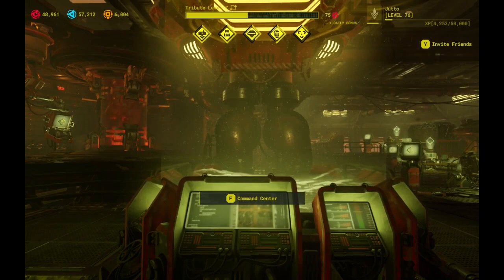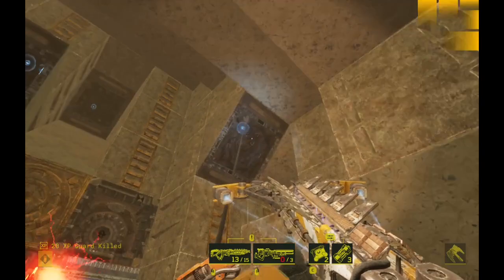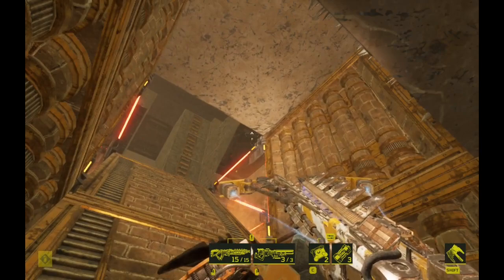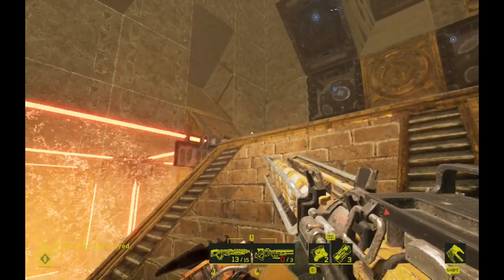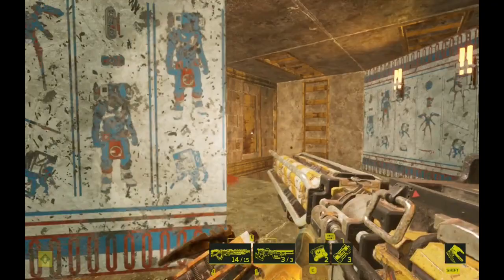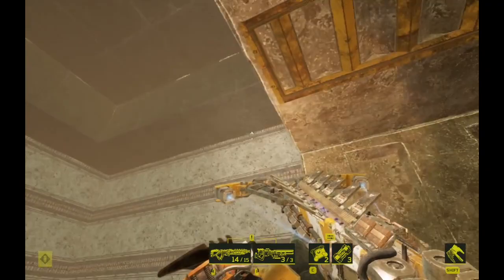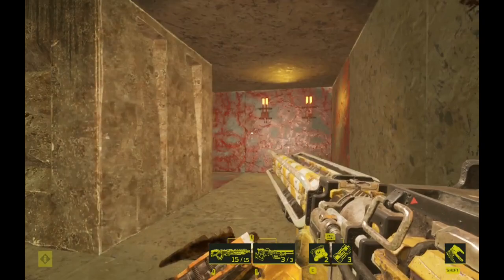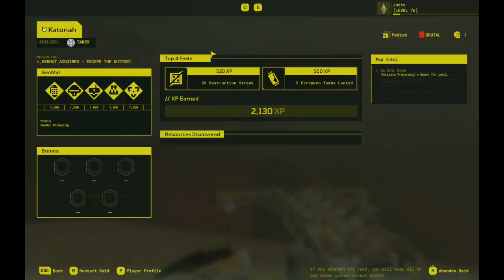Meet Your Maker - Raiding Random Brutals - Katonah - TAK59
Builder Name: TAK59
Outpost Name: Katonah

Raiding random brutals for materials used for building more bases. I will also analyse the base and provide tips and tricks for raiding.

Social Raid Outposts (Raid My Bases):
- Eagle Grove
- Fairwater
- Jenkinsburg
- Lindale
- Machiasport
- Neenah
- Willards

Social Build Outposts (Build My Bases):
- Ely
- Riceboro